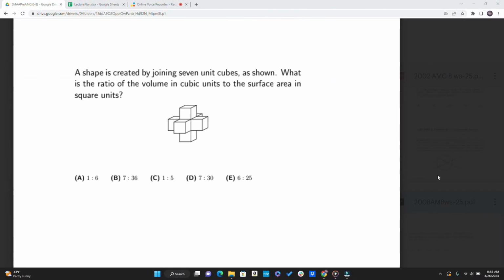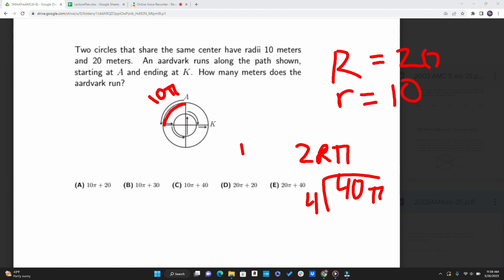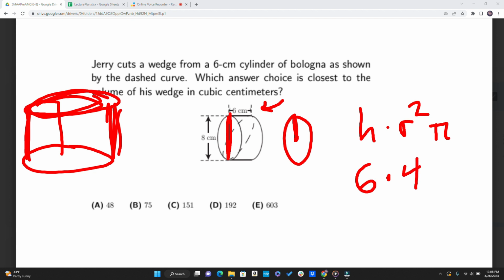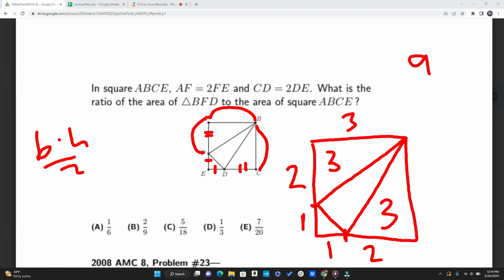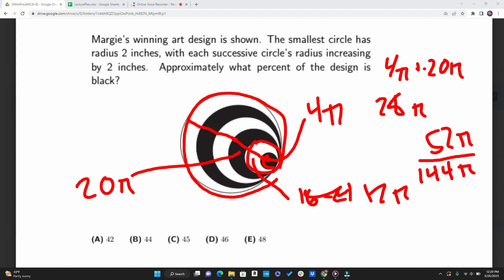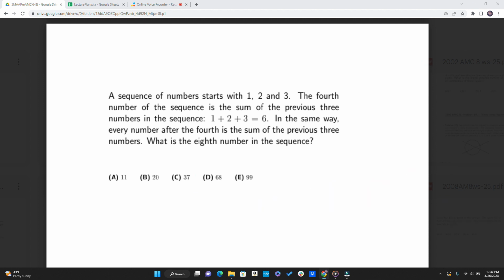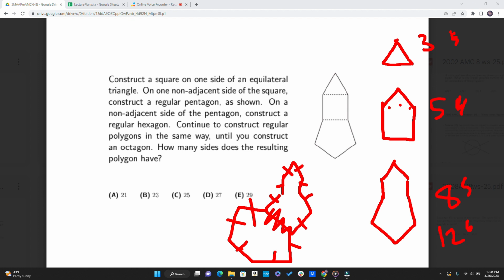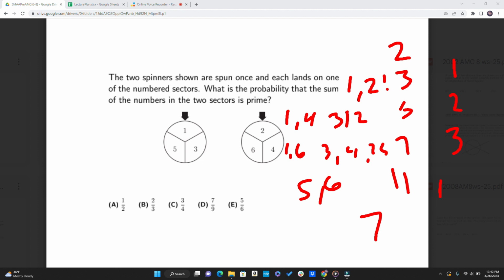SaMi American Mathematics Competitions (AMC) 8 Worksheet 12 Solution by Olivia M.